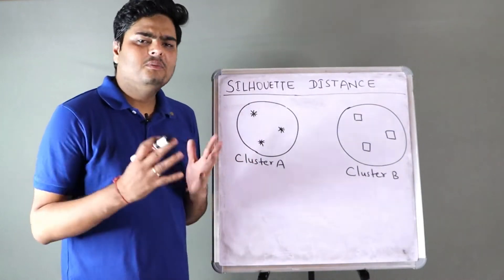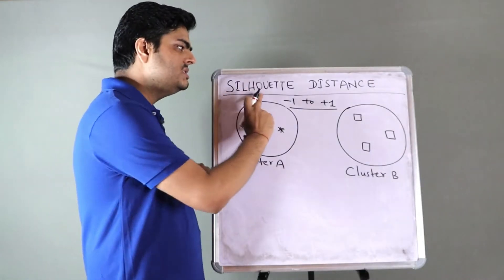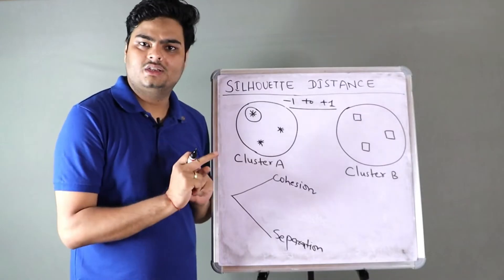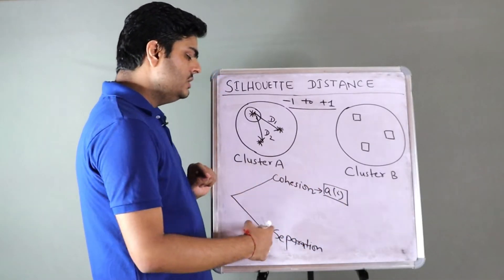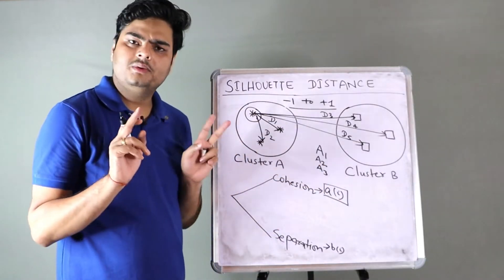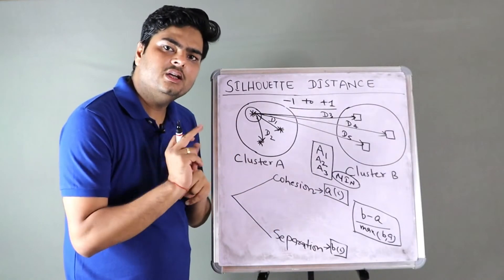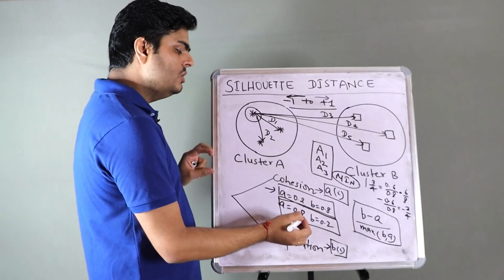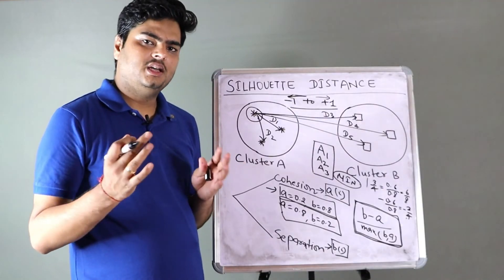Silhouette Score for clustering Explained | Silhouette (clustering)- Validating Clustering Models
About this video:
In this video, I speak about Silhouette Score and explain step by step how Silhouette Score works for cluster validation. I explain how to validate clusters and how to measure goodness of clusters. I explain the mathematical formula of Silhouette Score and intuition behind it. Below points are discussed in this video:

1. Silhouette Score for clustering
2. Validation on K-means clusters
3. Cluster validation techniques
4. How to measure goodness of clusters
5. Unsupervised machine learning accuracy